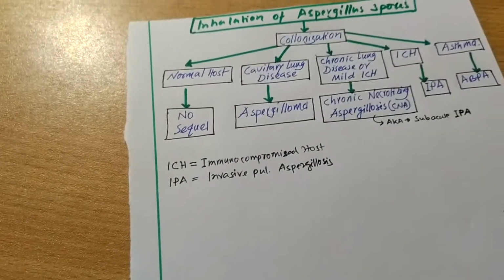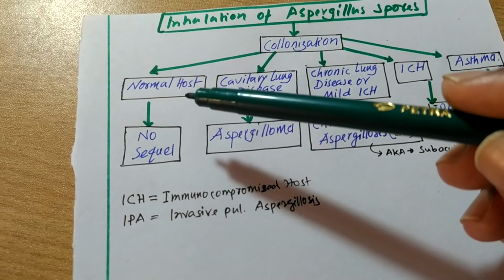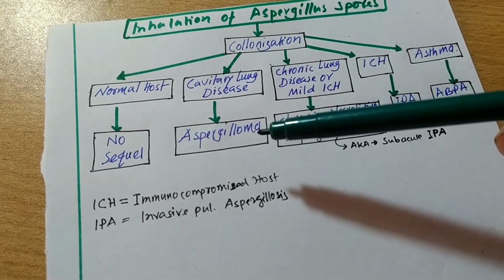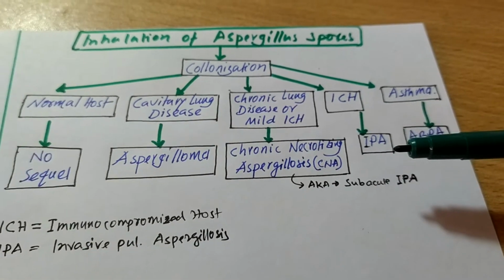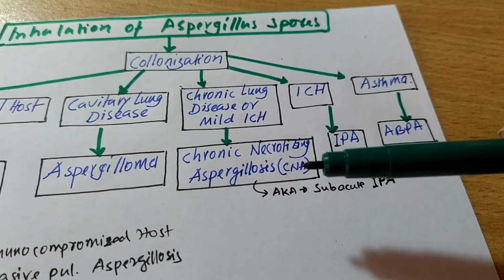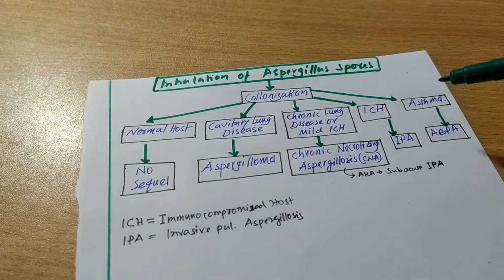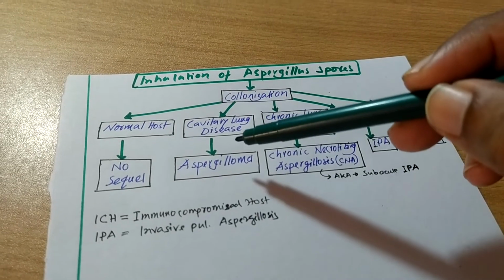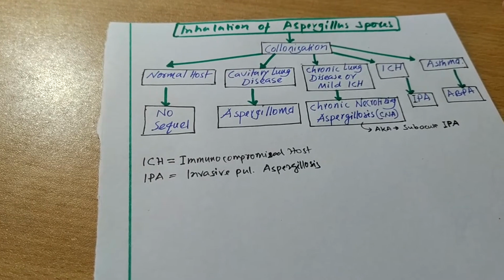Aspergillosis classified (simplified)